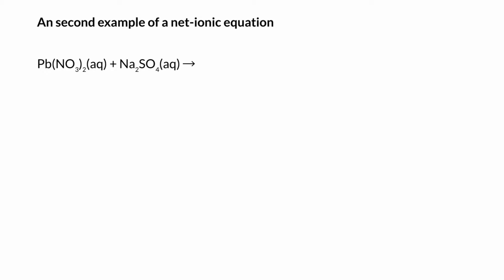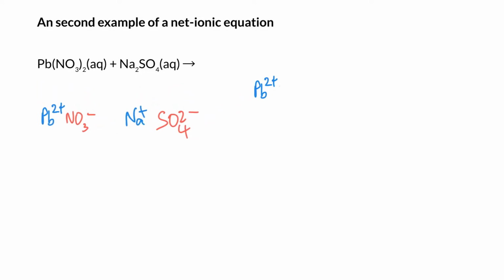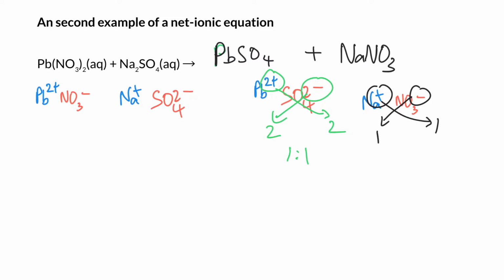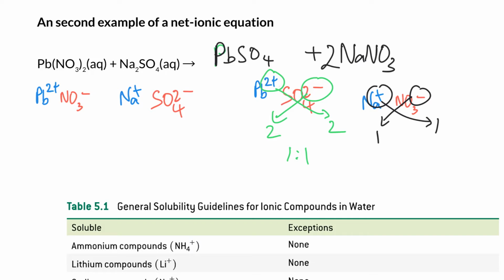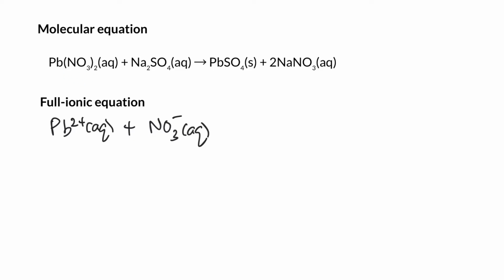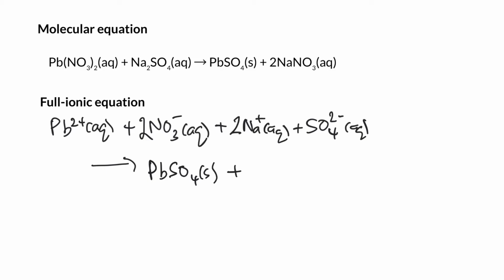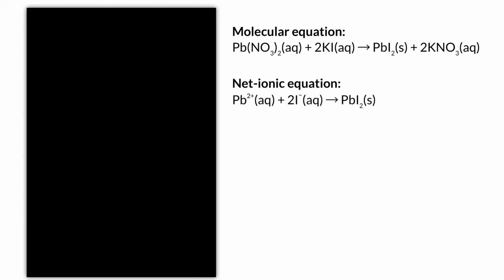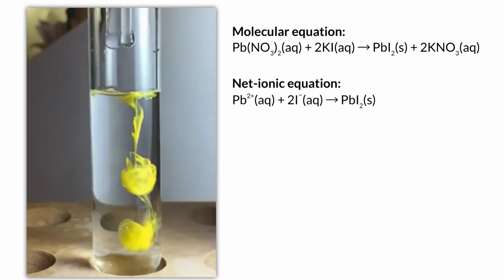Week 8 - 2. One more net ionic equation example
A recap about how to write a net-ionic equation
◼︎ Molecular equations
◼︎ Full-ionic equations
◼︎ Net-ionic equations